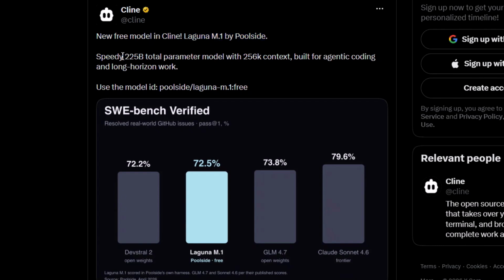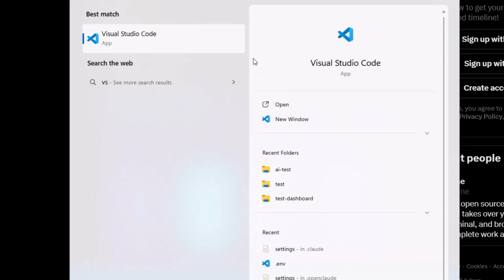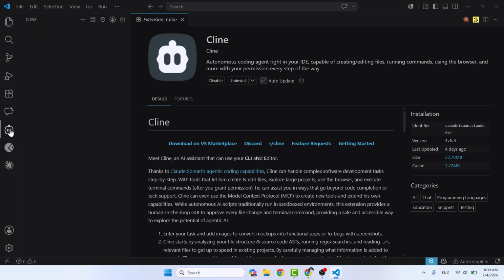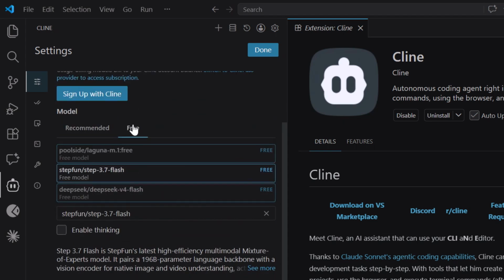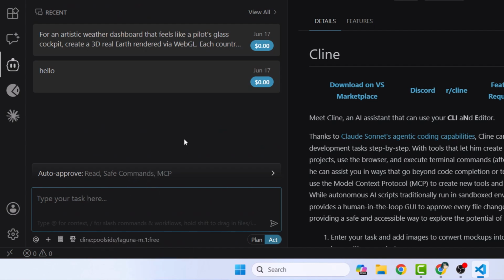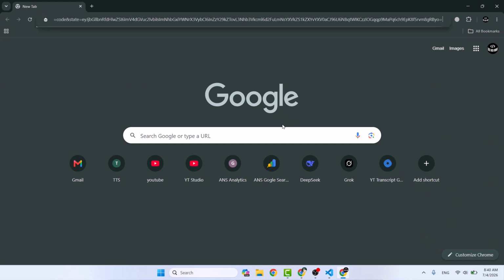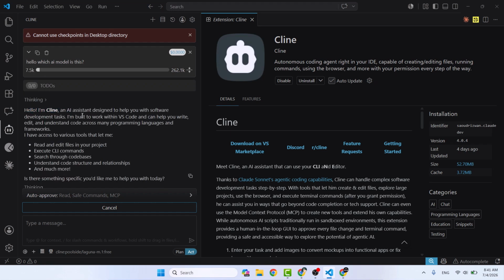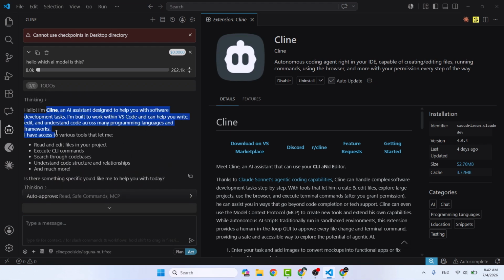New Free AI Model in CLINE | Laguna M.1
New free model in Cline! Laguna M.1 by Poolside.
Speedy 225B total parameter model with 256k context, built for agentic coding and long-horizon work.